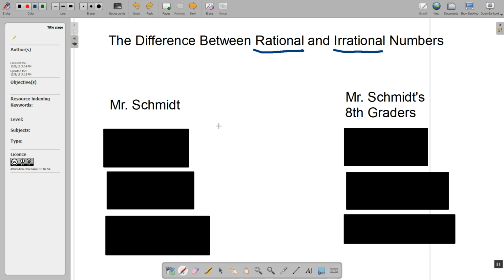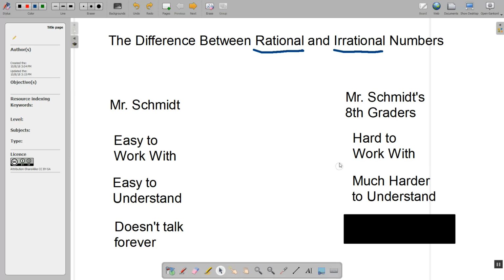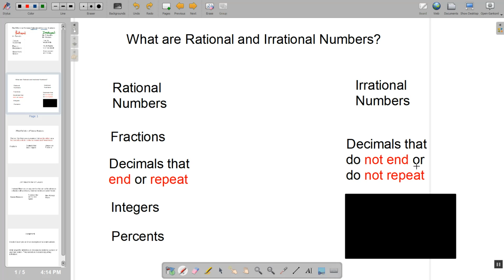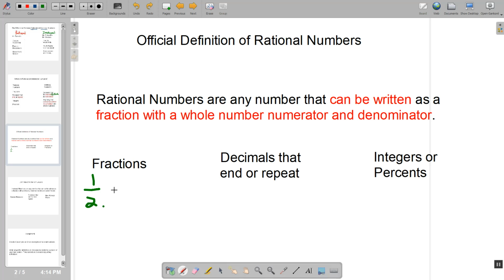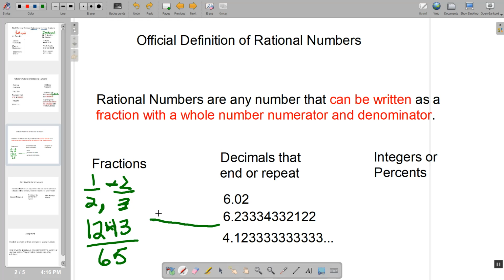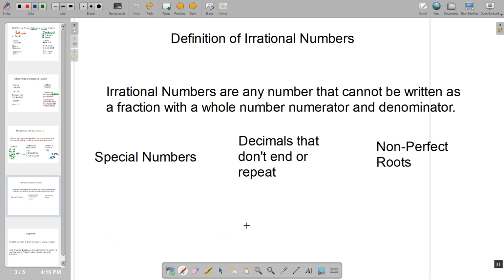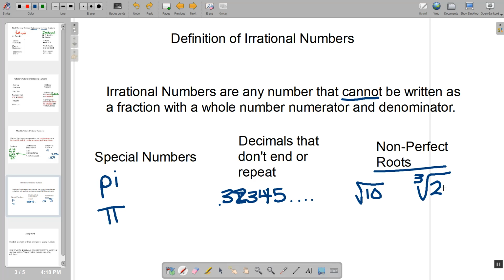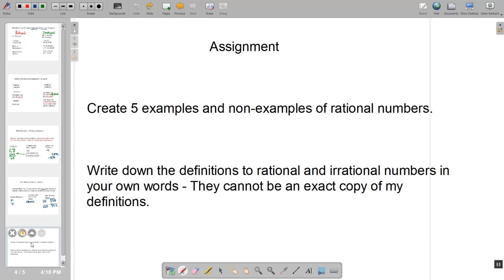Definitions of Rational and Irrational Numbers